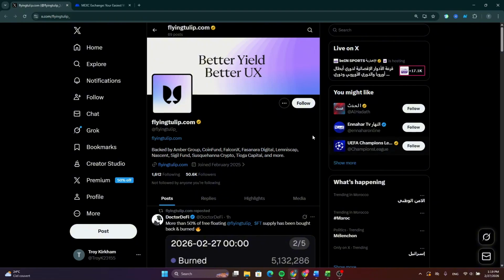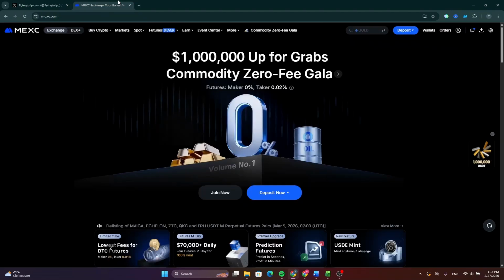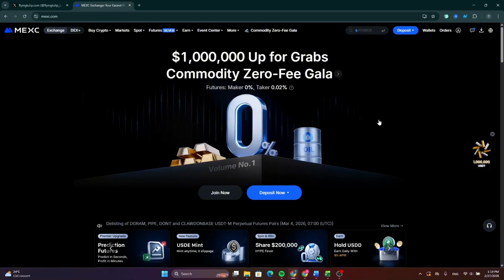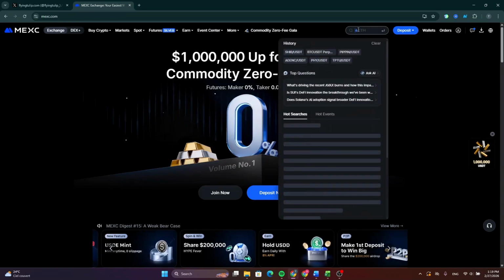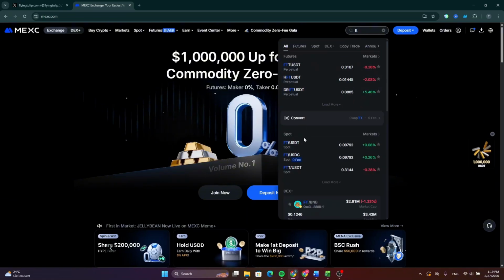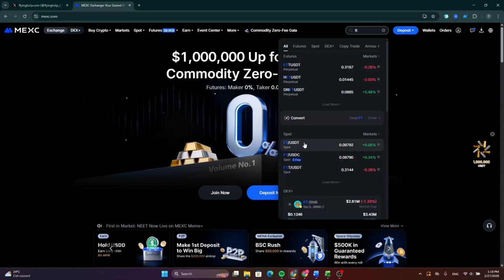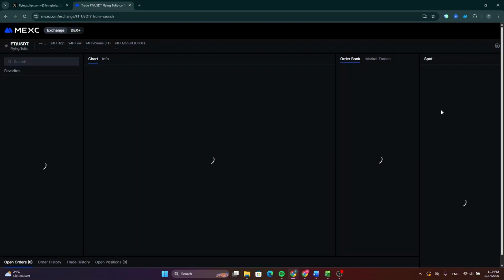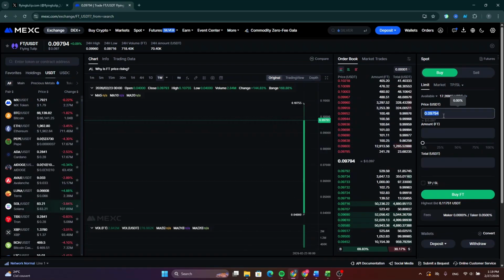How To BUY $FT – flyingtulip TOKEN CRYPTO COIN IN 60 SECONDS